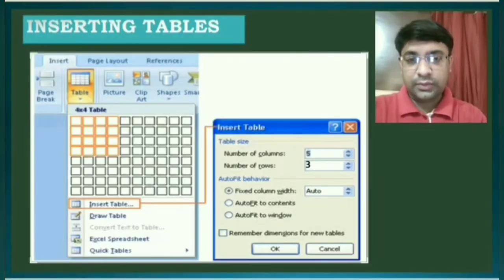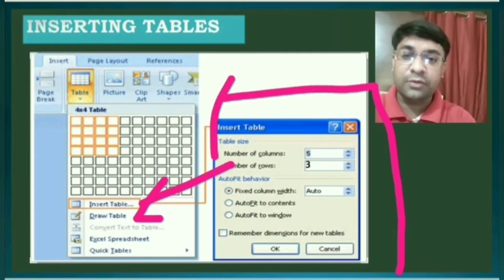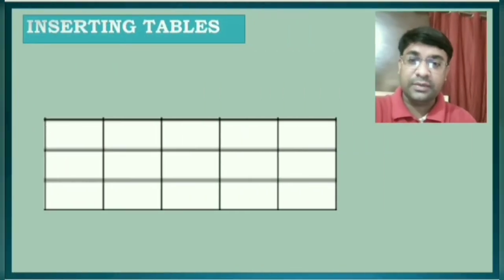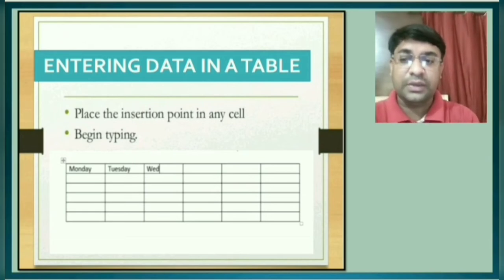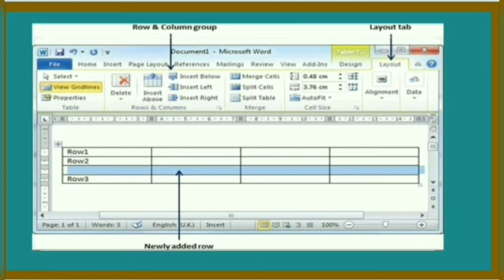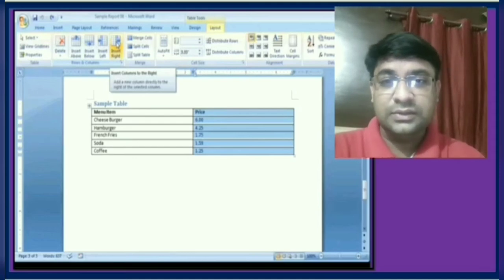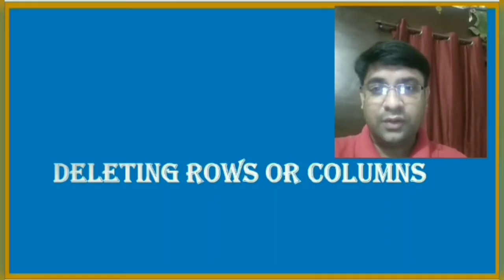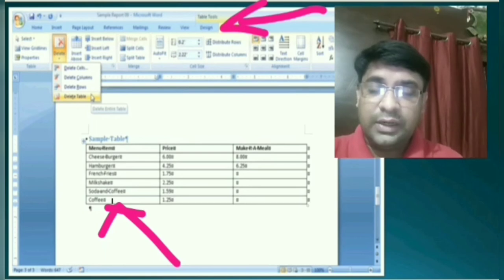Class 6th | Computer | Chapter 3 | Advanced Features of Word Part 2